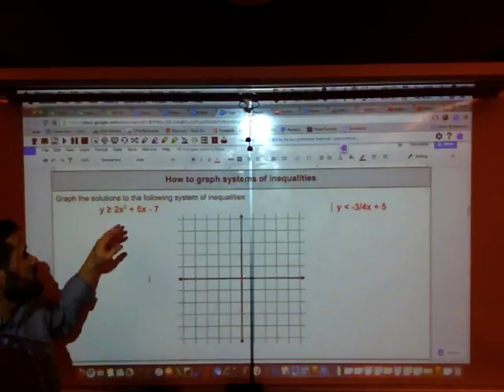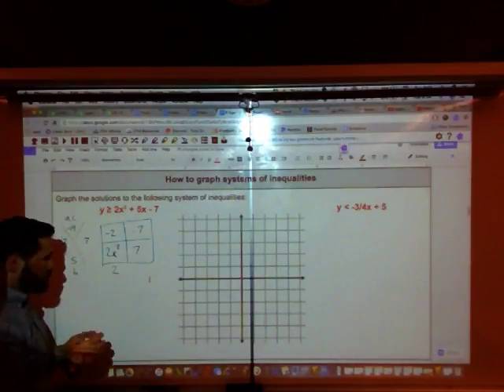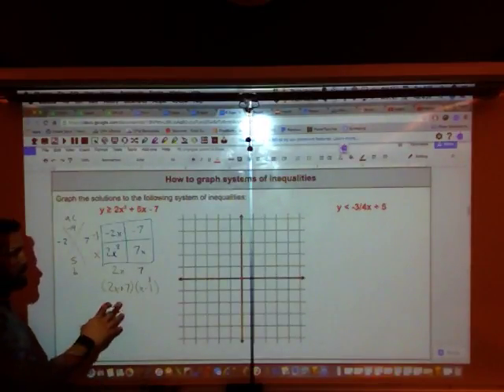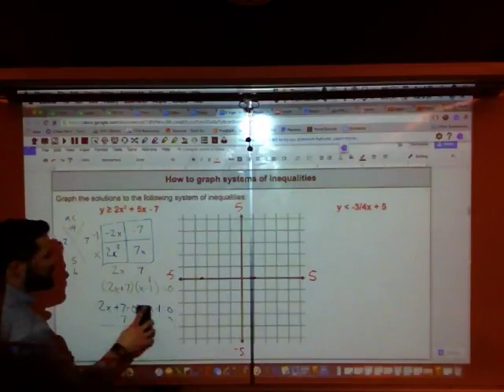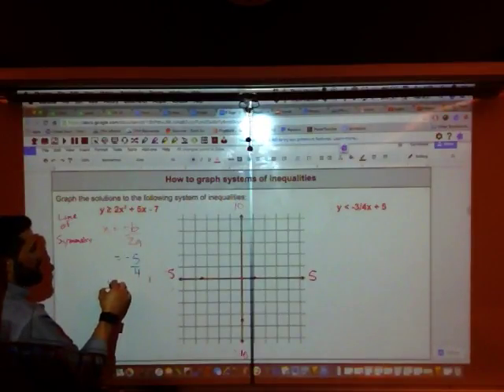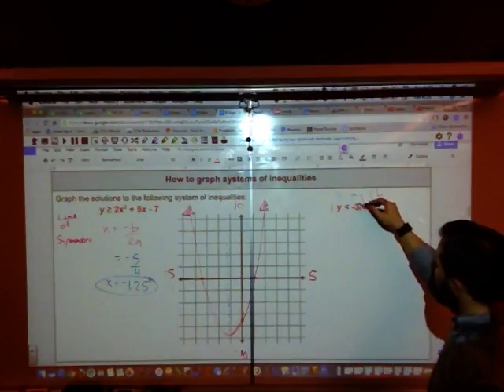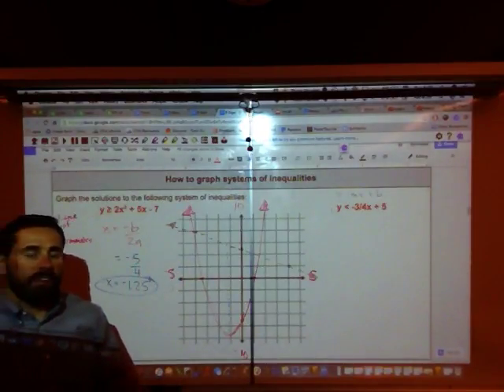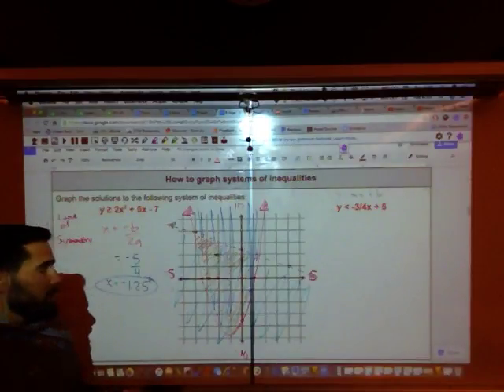Mr. Hausler: Algebra Ch 9 - How to Graph Systems of Inequalities